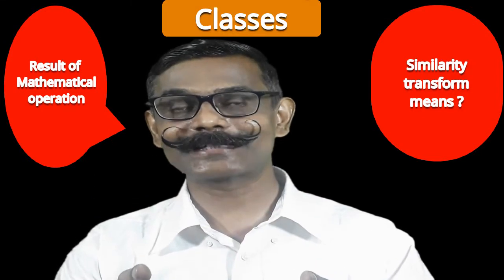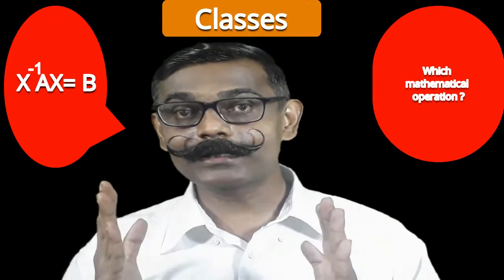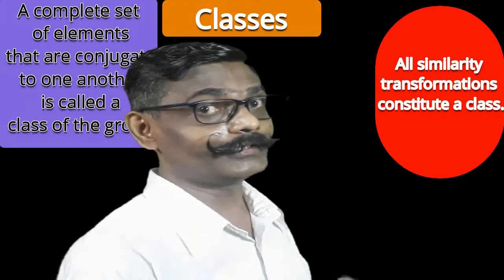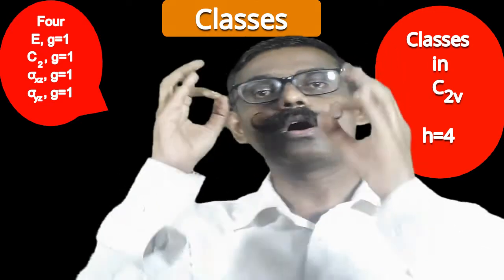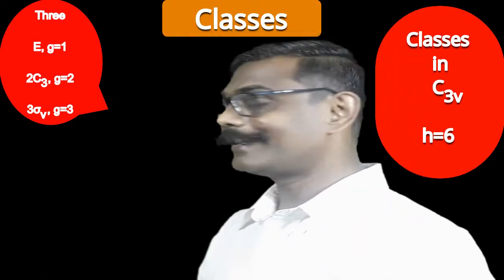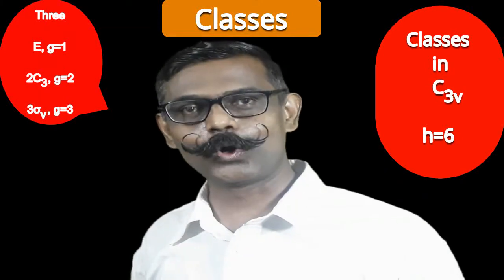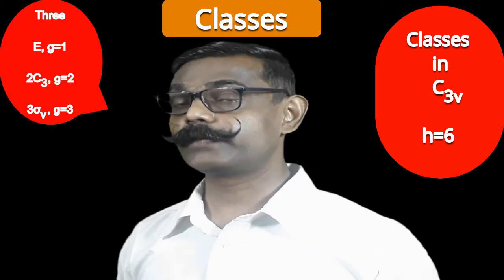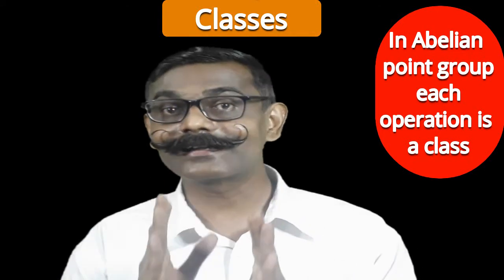Classes of symmetry operations. Conceptual approach. Molecular symmetry and group theory.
Term class
conjugate
similarity transform
concept
characteristics of few operations
Home work